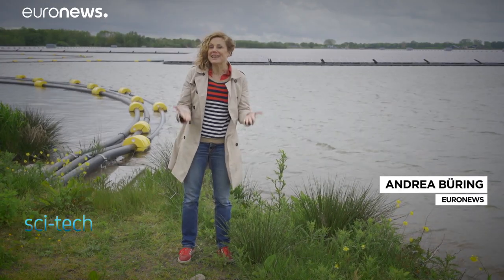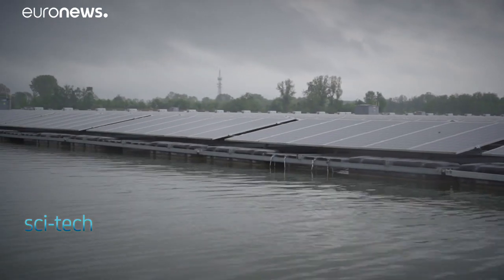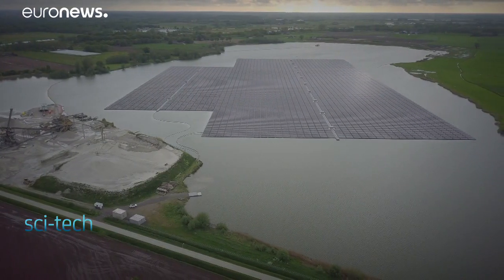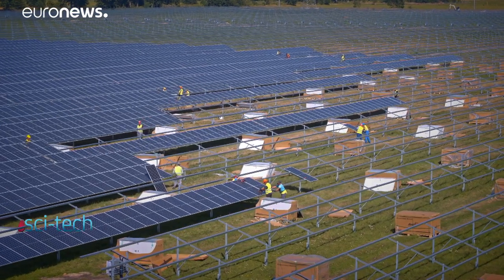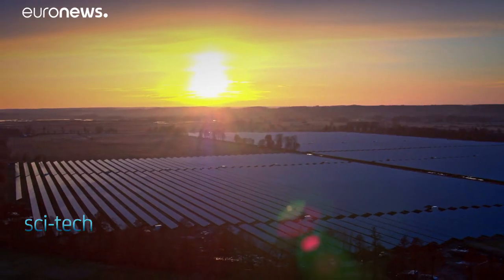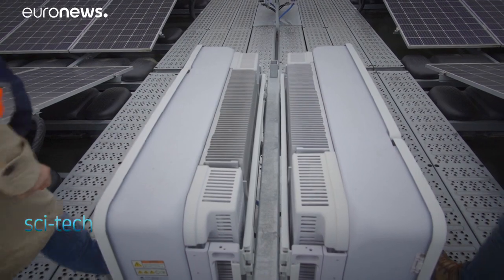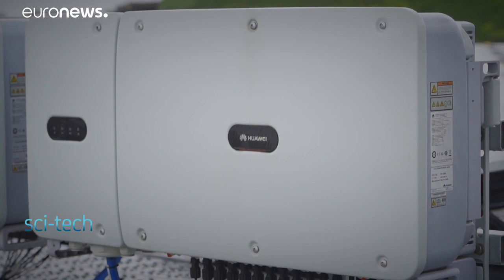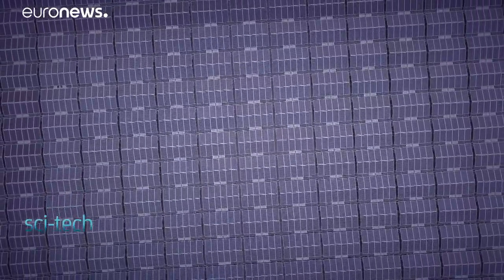Water good idea: how Europe is saving space with floating solar parks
Solar panels on artificial lakes are nothing new. But there are high expectations when it comes to the biggest floating solar park outside of Asia, built right near the city of Zwolle in the Netherlands. We check out its longevity and how it could be a space-saving solution to our energy needs.